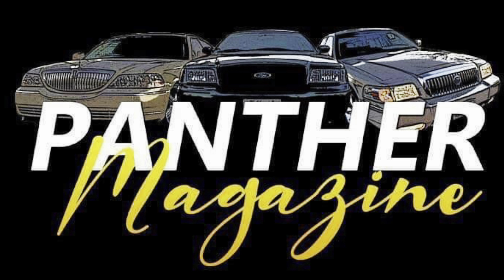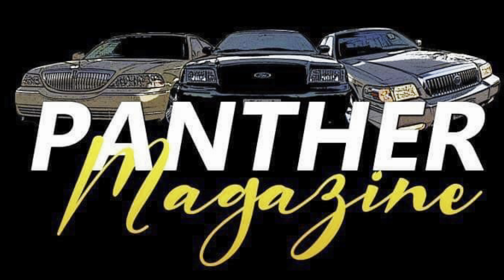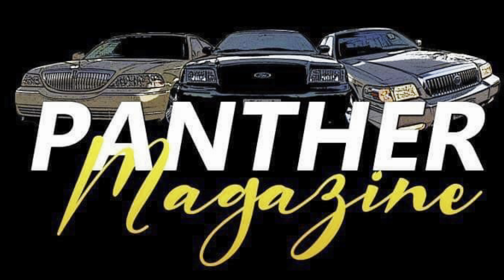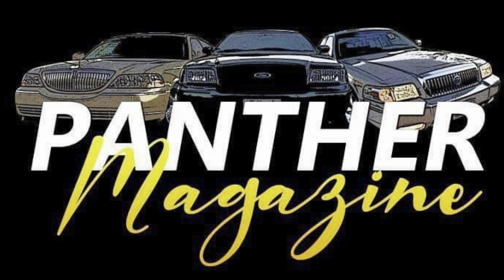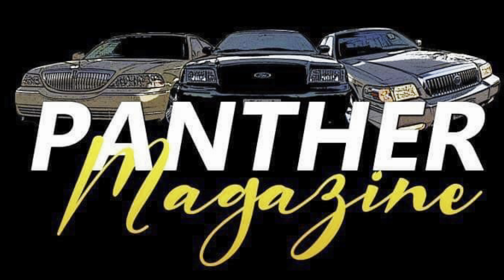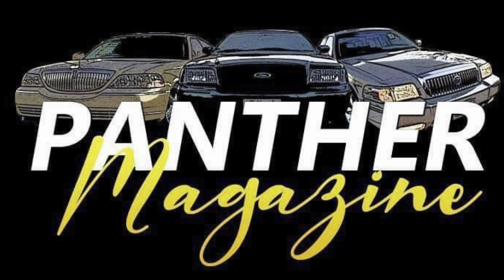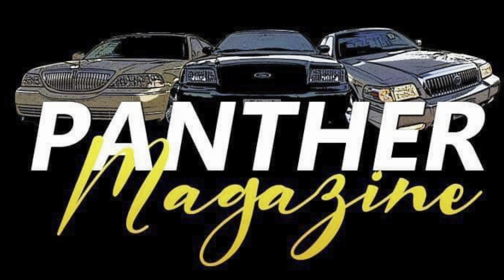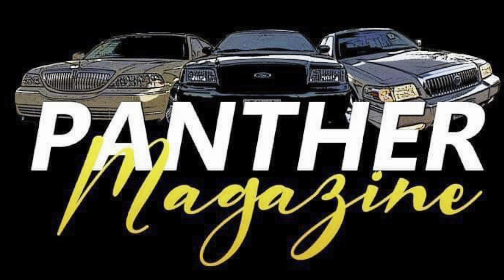My New 2003 Mercury Grand Marquis GS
2023

Panther Platform Family,

Here’s my new Panther! I’ve posted it a few times on social media before it officially became mine. This is my 2003 Mercury Grand Marquis GS! My 5th Panther. A quick walk around I decided to do. Please excuse the crackling from the microphone!

Thanks for the support, views, likes, comments, & shares!
It’s appreciated so much!

Deric McCottrell
Founder & CEO of Panther Magazine